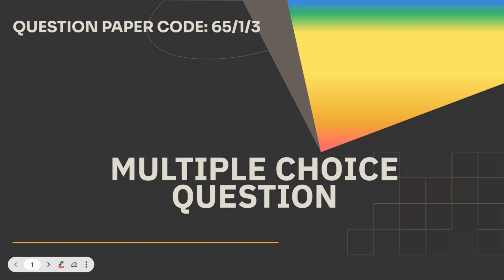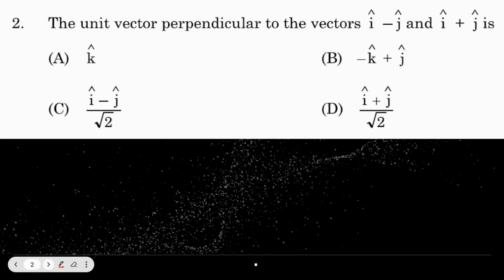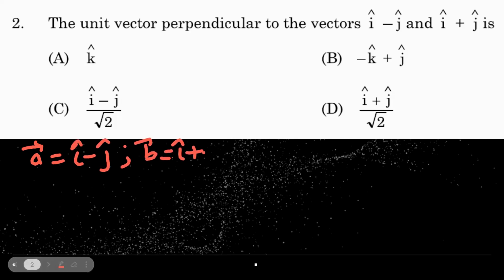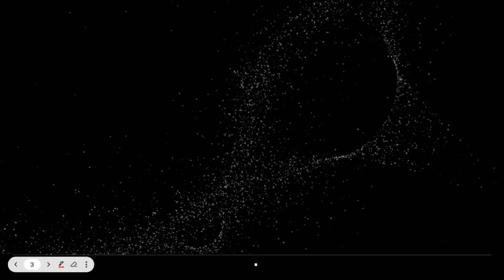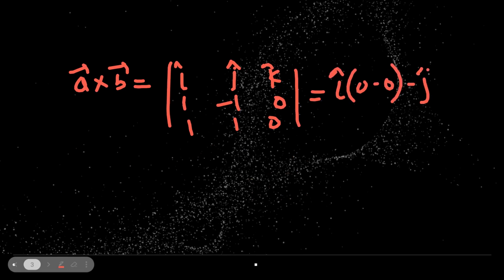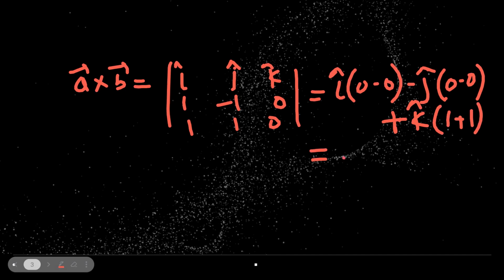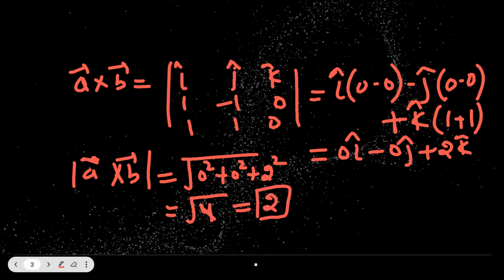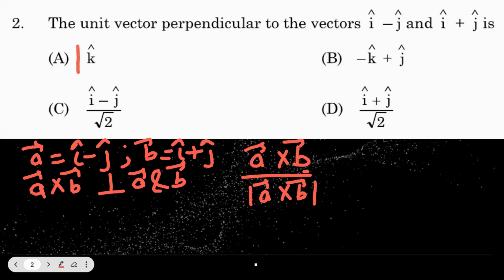2025 CBSE BOARD QUESTION, MCQ-2 CLASS XII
The unit vector perpendicular to unit vectors i-j and i+j is...